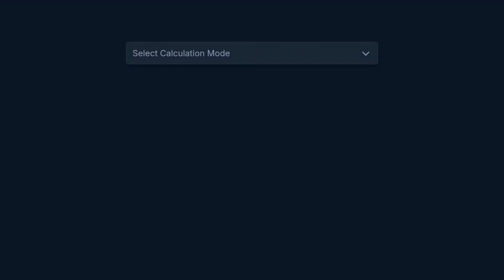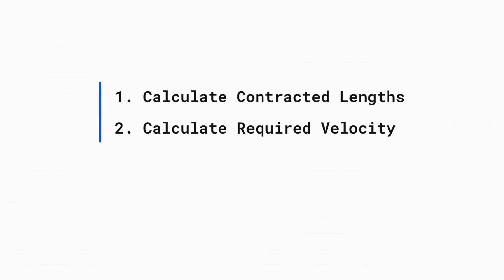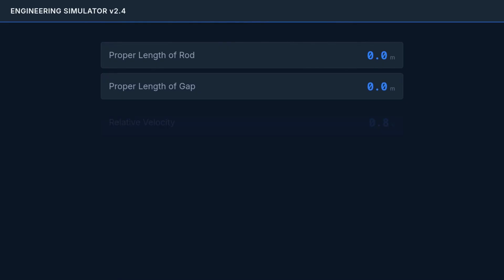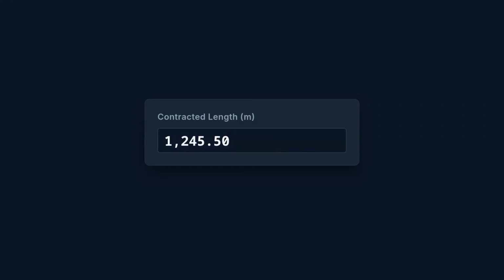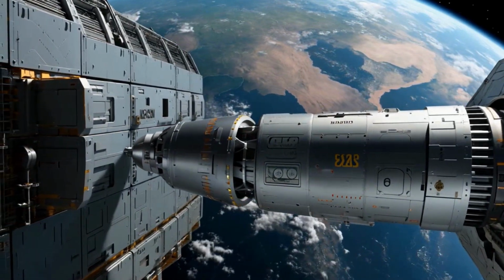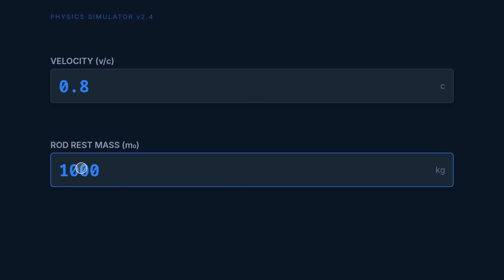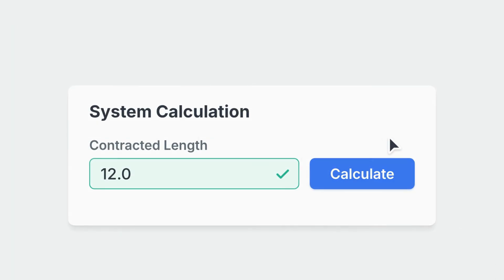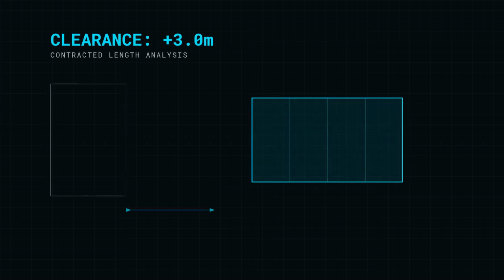Bug Rivet Paradox Calculator — How to Use It | Engineering Tool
How to use the Bug Rivet Paradox Interactive Calculator — an interactive engineering tool for engineering calculators problems.

This calculator solves the famous barn-pole paradox in special relativity, where a moving rod appears to fit through a gap that's shorter than its rest length. It's an essential tool for engineers working with high-velocity systems or teaching relativistic physics concepts.

The...